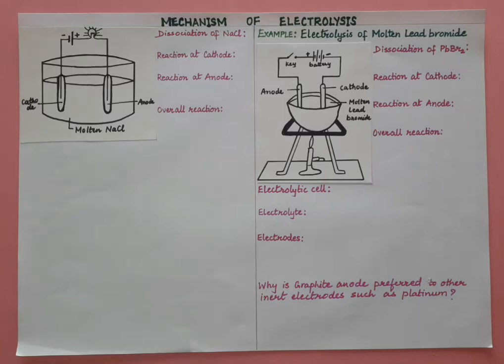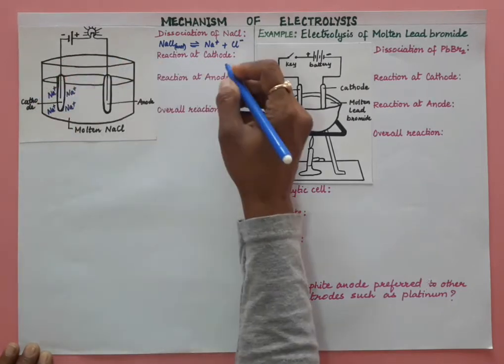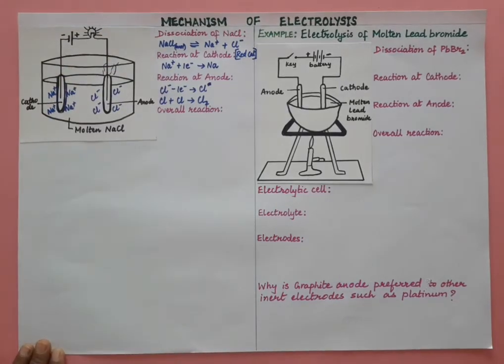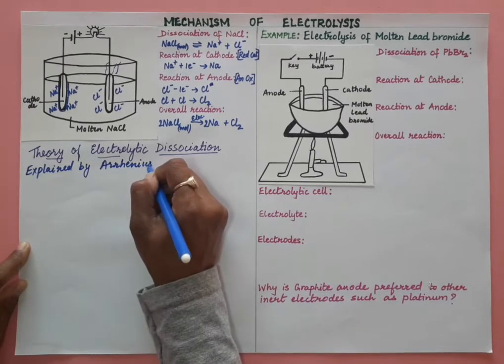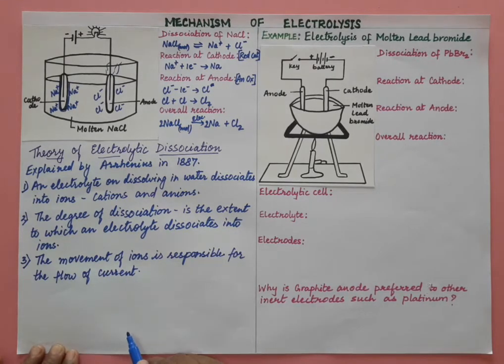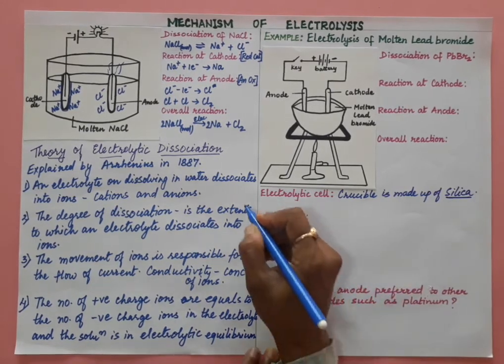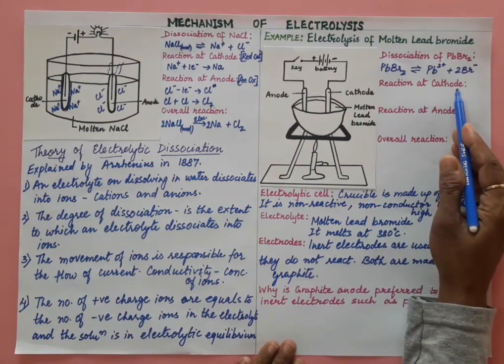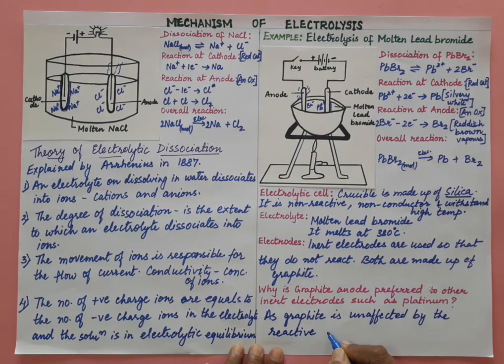Electrolysis | 3 | Mechanism of Electrolysis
STD 10 ICSE Chemistry - Electrolysis - Mechanism of Electrolysis